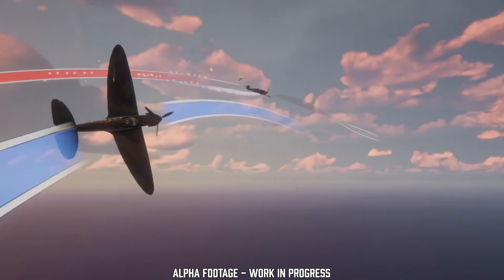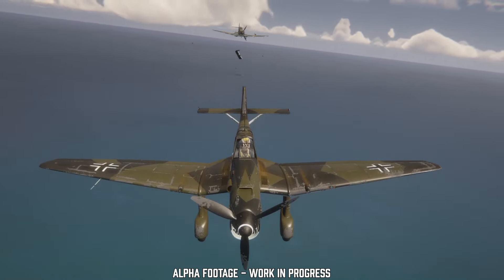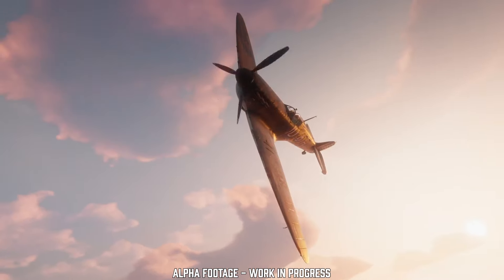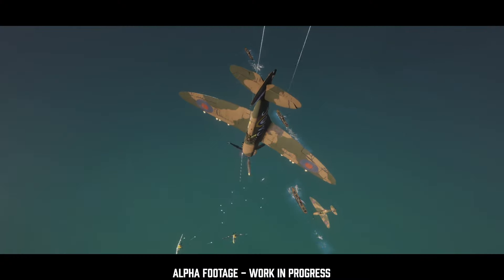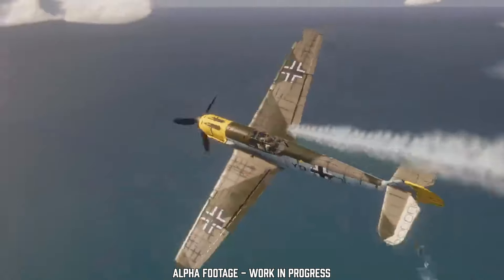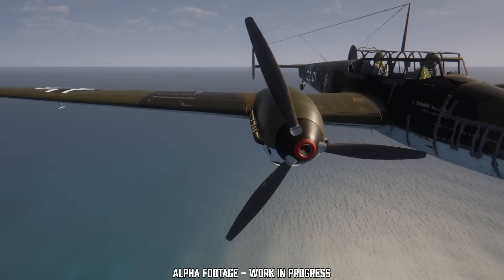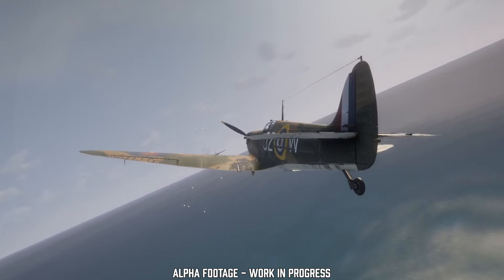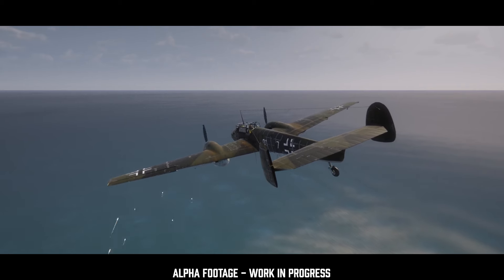Scramble: Battle of Britain - Flight School | Episode #6 "Dogfighting and damage modeling"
Hello pilots. Welcome back to Flight School, our dev diary series dedicated to Scramble: Battle of Britain.
Once you have learned how to manipulate your airplane, you can use that knowledge to score kill in a dogfight.